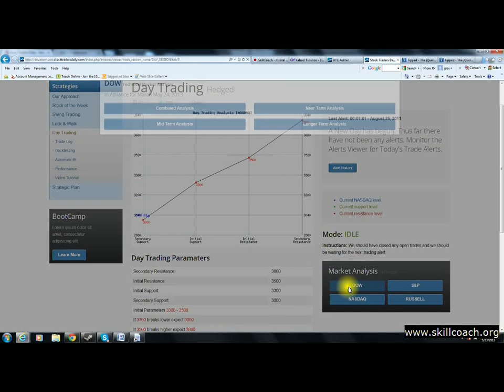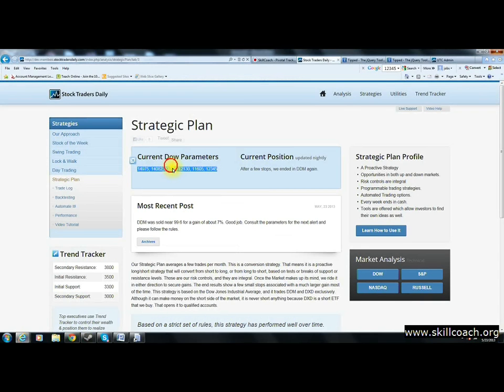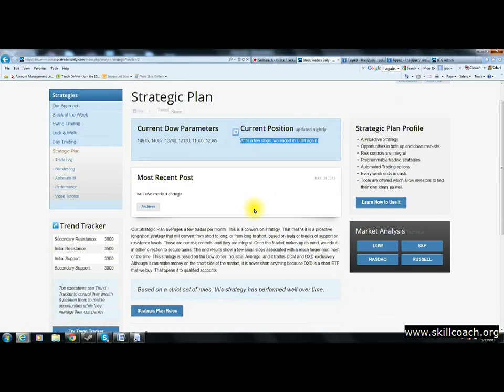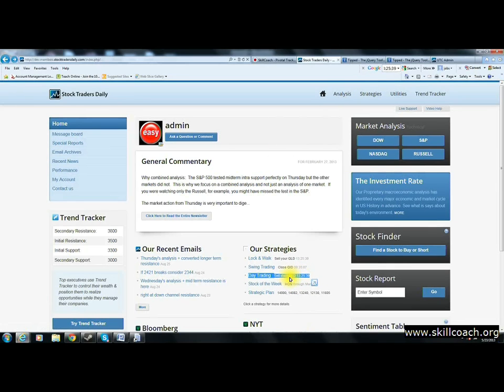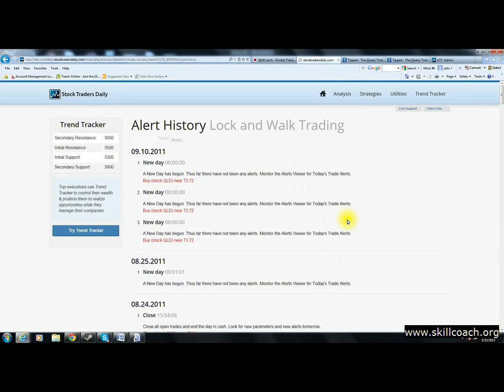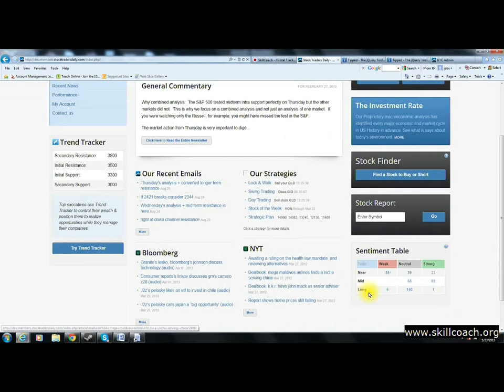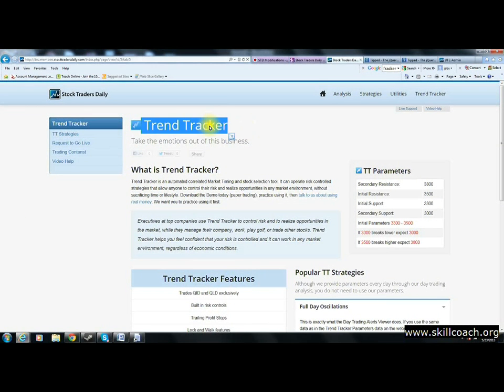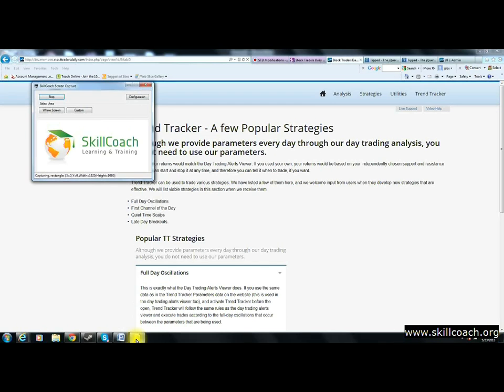pages fixes 2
for neetu